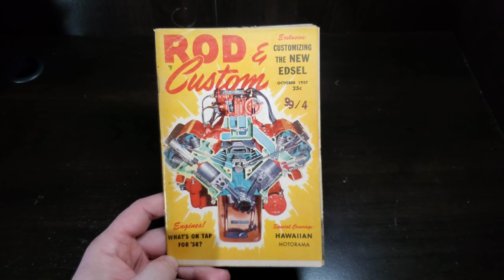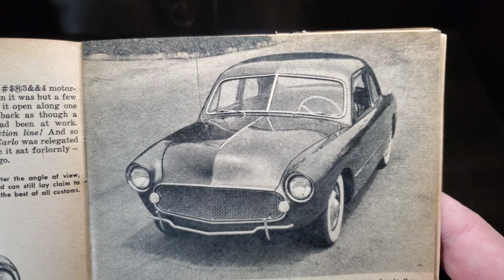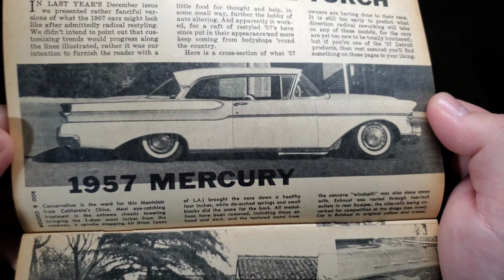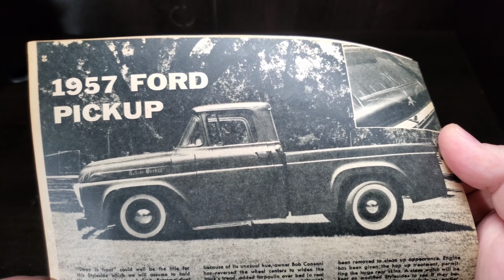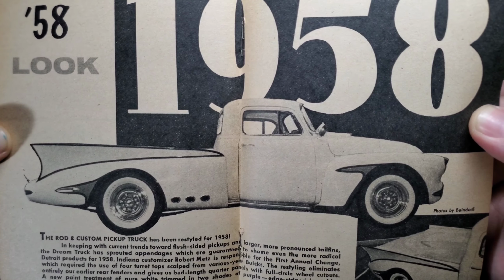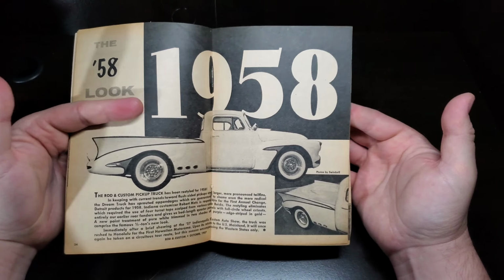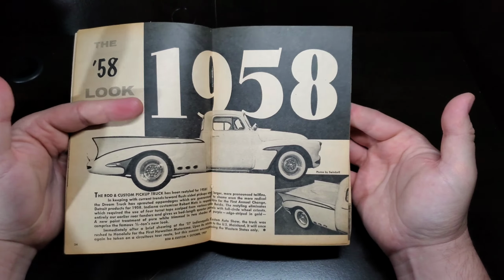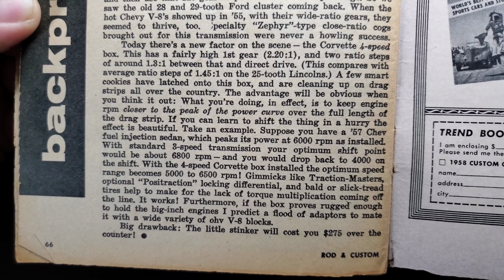Vintage Magazine Monday Rod & Custom October 1957 Test: F.I. Corvette, Hawaii Motorama Customs of 57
Vintage Magazine Monday!  Rod & Custom
Hot Rods, Customs, Cars and Models. Rod & Custom first run was from 1953 to 1974.

October 1957

Testing the Fuel Injected Corvette
Customizing the Edsel
Hawaii Motorama
Custom style of 57
Looking at 58
Rod & Custom Dream Truck for '58

We are sharing monthly issues weekly every Monday!  Starting November 1956 through atleast 1967. Dates chosen coincide with their coverage and articles of scale plastic model car kits.

Recorded and Edited on a Samsung Galaxy S10+ using the InShot app.

R&C, R & C, Rod and Custom magazine, little books, little pages, Car Magazines, How to :, George Barris, Ed Roth, Gene Winfield, Larry Watson, Daryl Starbird, Bill Cushenbery, Alexander Brothers, Dean Jeffries,